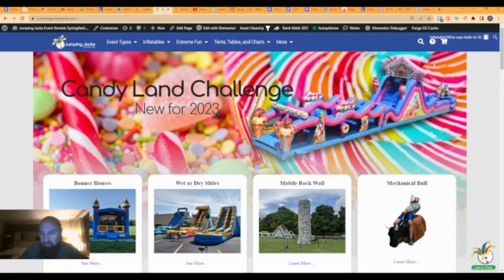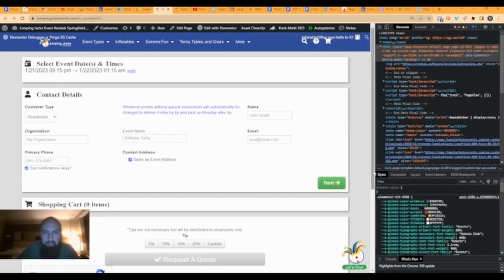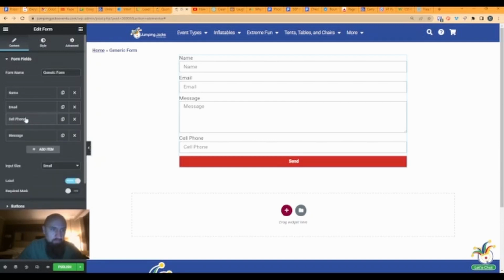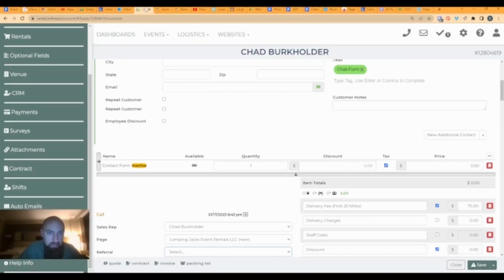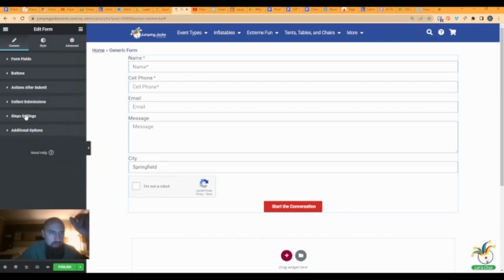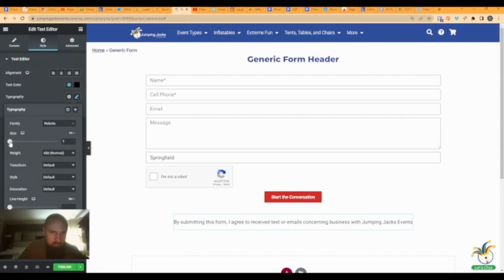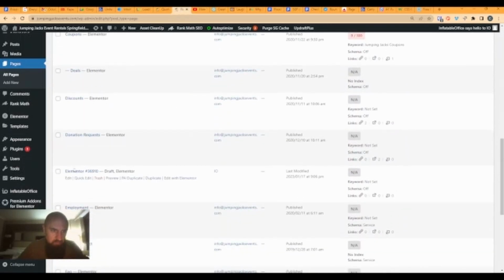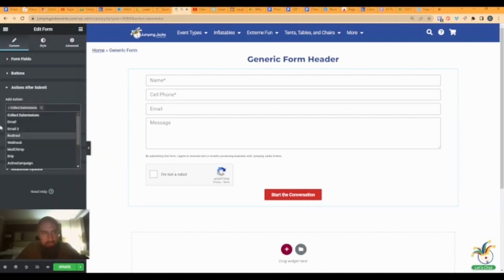Creating Leads Using Forms In Elementor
Use Elementor Forms with Inflatable office to build funnels for leads and automation to keep. The first step is linking the 2 together.